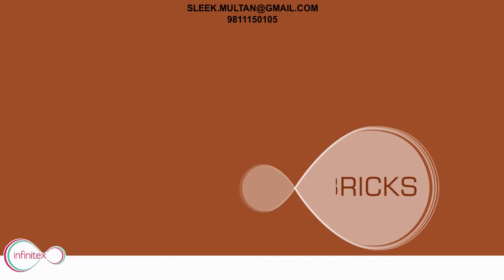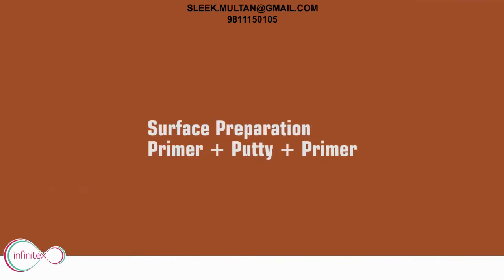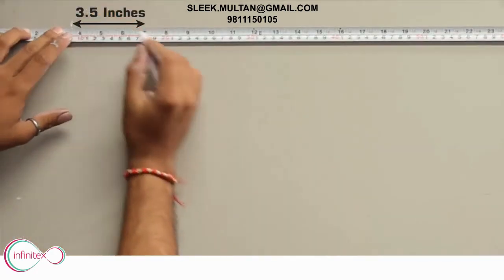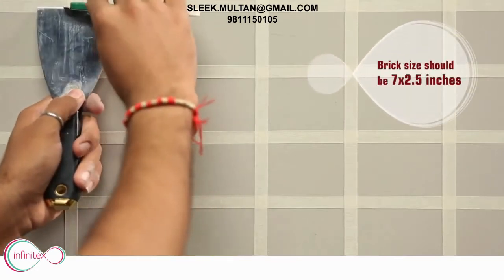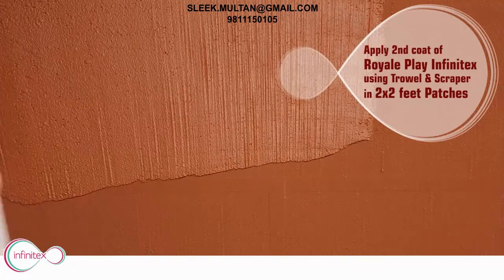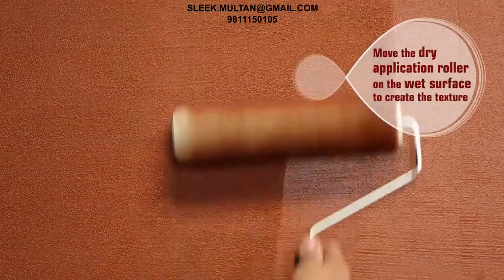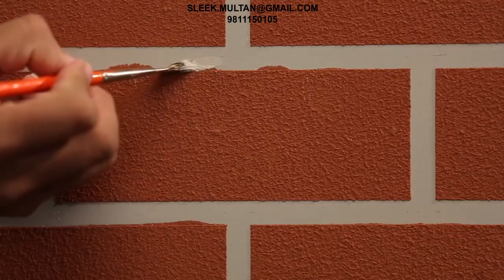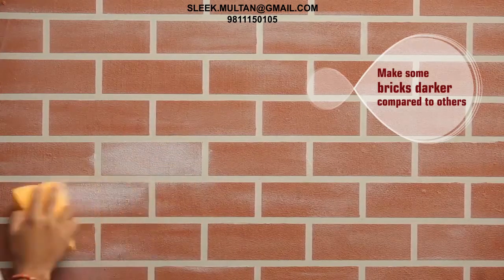ROYALE PLAY TEXTURES DESIGN - INFINITEX BRICKS BY ASIAN PAINTS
Play is about freedom. It is an opportunity to break free of the norm and express yourself. In a space as personal as your home, the only rules that apply ought to be your own.

Let your imagination take flight with Asian Paints Royale Play, a collection of special effect finishes for interior walls with an exciting colour palette to suit.

Choose from our signature patterns and textures available in thoughtfully curated colours - from pastels to metallics, there’s something for everyone!

Asian Paints Royale Play is a water based special effects paint that creates variety of special effect finishes on the interior walls.

TO KNOW HOW TO DO ROYALE PLAY